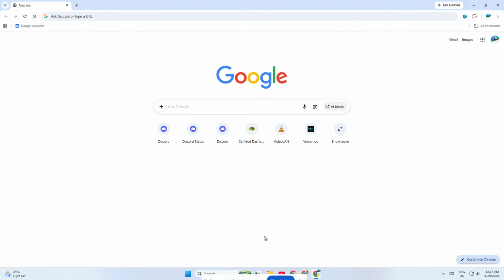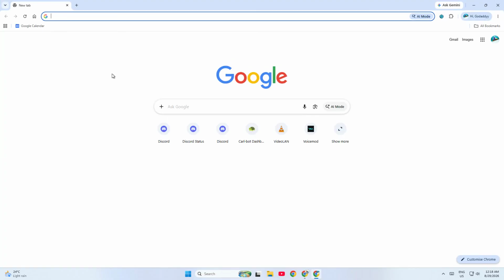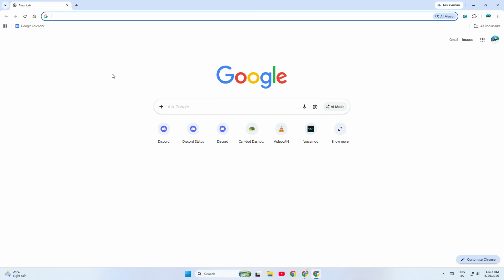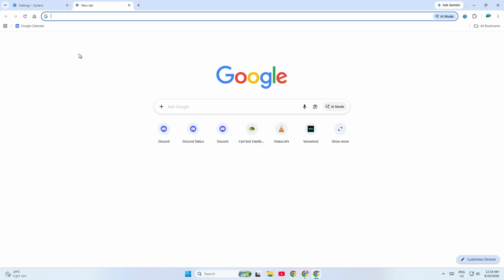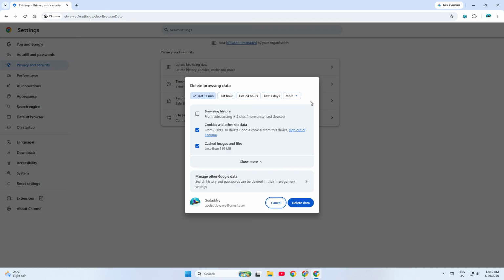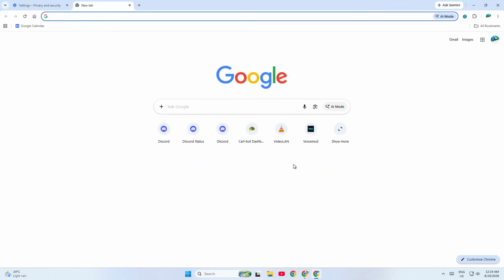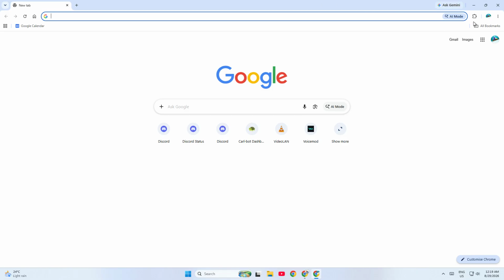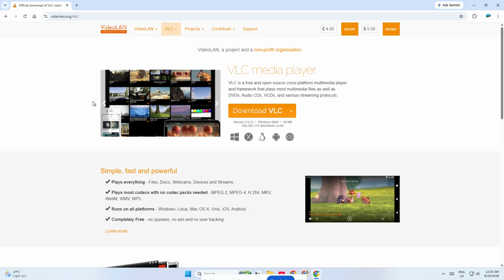How To Fix Google Chrome Untitled Blank Page (Easy Guide)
Learn how to fix the Google Chrome untitled blank page issue with simple step-by-step troubleshooting. This guide covers restarting your computer, turning off graphics acceleration, clearing browsing data, and disabling extensions.

🕚Timestamps:
0:00 Intro
0:17 Restart Your Computer
0:37 Turn Off Graphics Acceleration
1:10 Clear Browsing Data
1:45 Disable Extensions
2:22 Final Tips
2:48 Outro

✍️What You'll Learn In This Video:
• How To Restart Chrome Troubleshooting With A Simple Reboot
• How To Turn Off Graphics Acceleration In Google Chrome
• How To Clear Browsing Data And Cache In Chrome
• How To Disable Chrome Extensions To Find Conflicts
• How To Fix Chrome Blank Page Startup Issues
• How To Identify Problem Extensions In Chrome

💡Pro Tips:
• Restart your computer first before changing browser settings.
• Turn extensions back on one at a time to find the exact problem.
• Clear cookies and cache if Chrome keeps freezing or loading blank tabs.
• Relaunch Chrome after every major change so the fix can take effect.